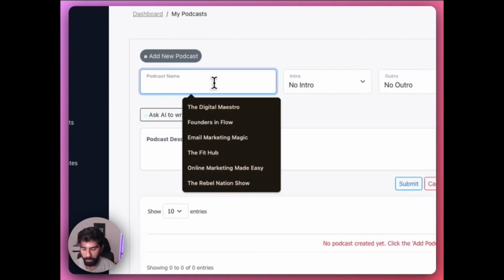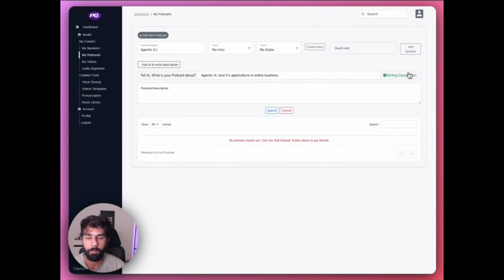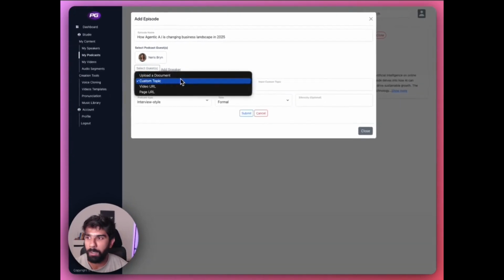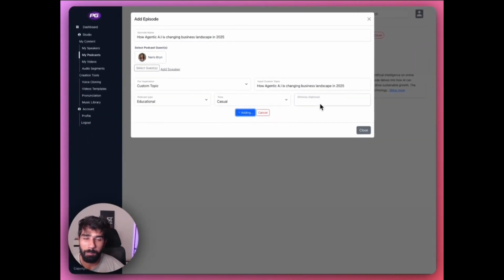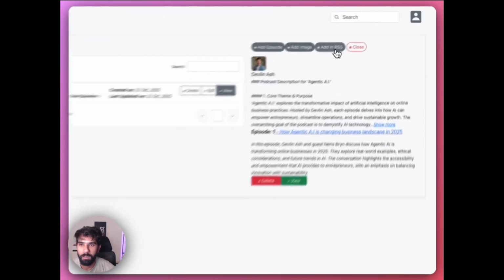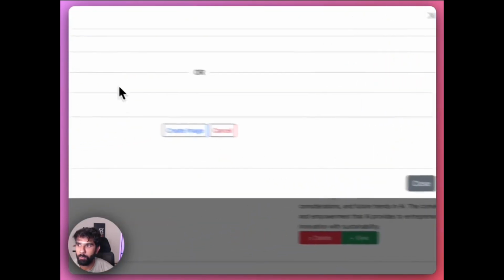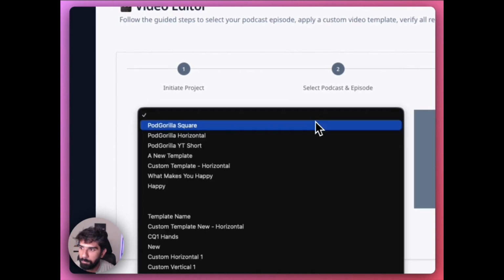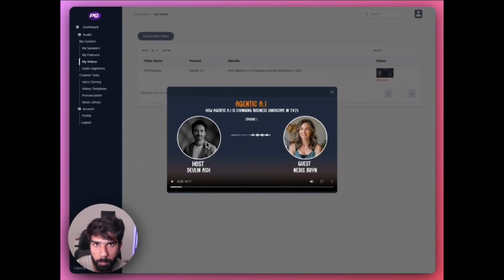PodGorilla Review - ALL OTO 1 To 5 Links Here - PodGorilla Walkthrough + Demo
PodGorilla Review - ALL OTO 1 To 5 Links - PodGorilla Walkthrough + Demo

What Is PodGorilla?

PodGorilla Is A Revolutionary Ai-powered Platform That Transforms Any Business Into A Podcast Authority Without Recording, Editing, Or Technical Skills.

Inside, you'll learn how to leverage our "Authority-as-a-Service" system, a 3-step AI process that turns existing content into professional podcast series in clients' actual voices, allowing agencies to charge $500–$2,000+ monthly retainers. Unlike traditional podcast services that require clients to record episodes, invest in equipment, or learn editing software, PodGorilla does the heavy lifting, allowing you to deliver premium authority-building results hands-free.

You're getting everything top authority agencies use to land $1,500-$3,000 monthly retainers:

PodGorilla Platform (Unlimited Authority Projects) – Value: $1,997
Professional Voice Synthesis (11Labs Integration) – Value: $497
Video Podcast Creation System – Value: $297
Complete Series Management Dashboard – Value: $206
Done-For-You Client Outreach List (100 Niches) – Value: $97
Pre-Built Authority Offer Template – Value: $397
30-Minute AI Podcast Demo Framework – Value: $197
Done-For-You Podcast Branding Kit – Value: $147

PodGorilla Review,
PodGorilla Demo,
PodGorilla By Ijlal Ahmed,
PodGorilla_Bundle,
PodGorilla_FastPass,
PodGorilla_OTO,
PodGorilla_OTOs,
PodGorilla_Unlimited,
PodGorilla_Upsell,
PodGorilla_Upsells.